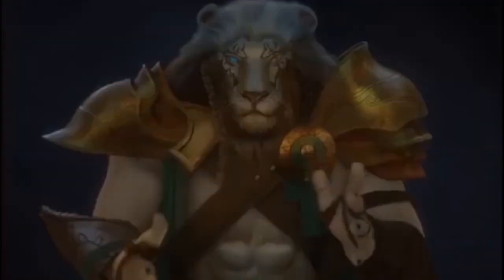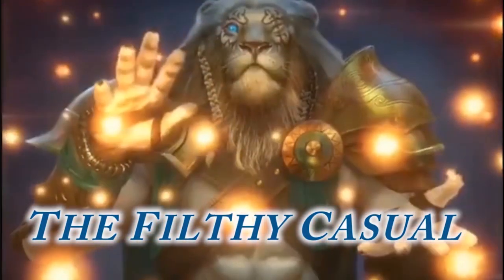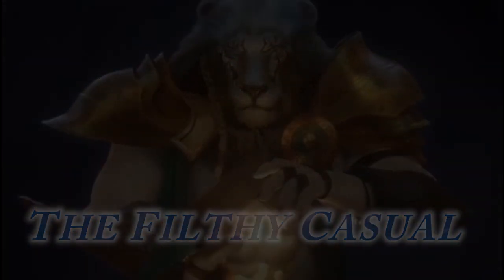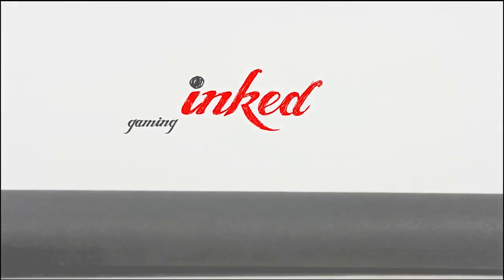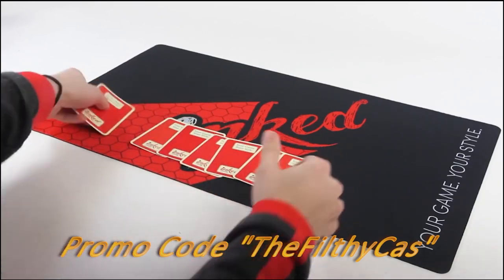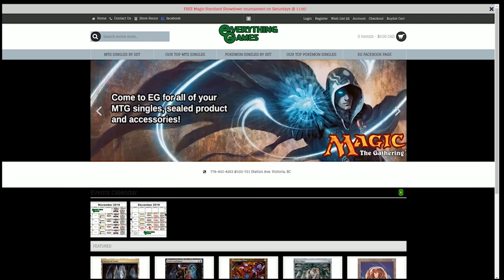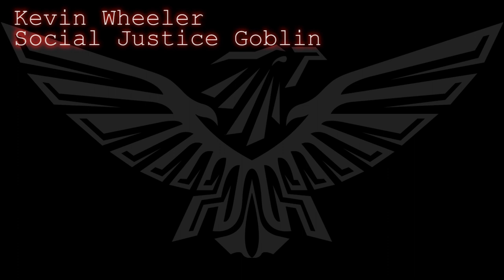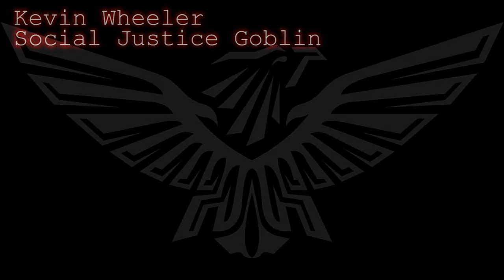The Creators S01E06 - Project MTG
You are watching Season 1 of The creators on YouTube. This season we will be looking at Content Creators that help and foster new ideas, growth, healing friendship and more within their respectable communities.

Any clips or audio that may have been used in the making of this video are used under §107 of the US Fair Use Agreement framework and for critique, education and/or commentary. This also for the Canadian Intellectual Properties as well as the original creators laws of Origin.

Amazon Wish List